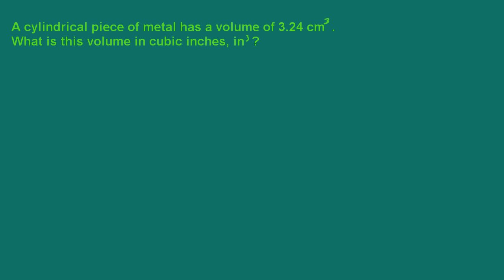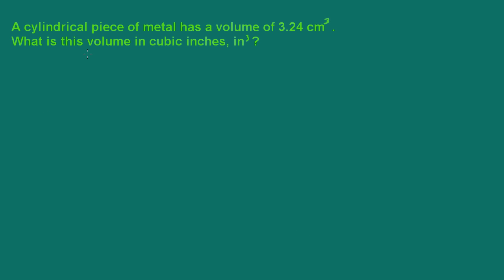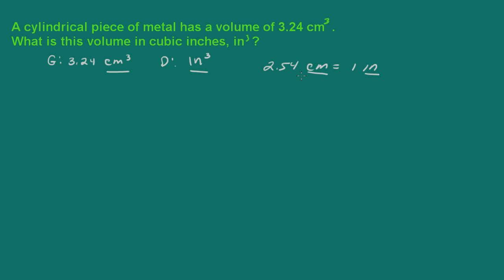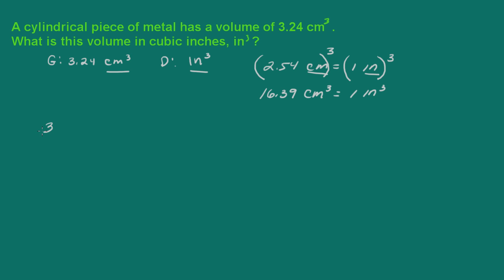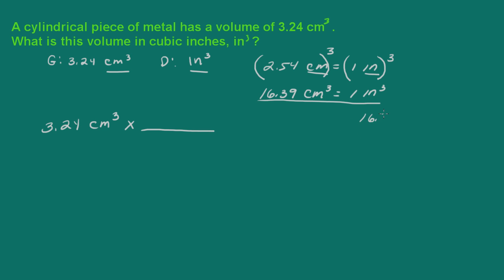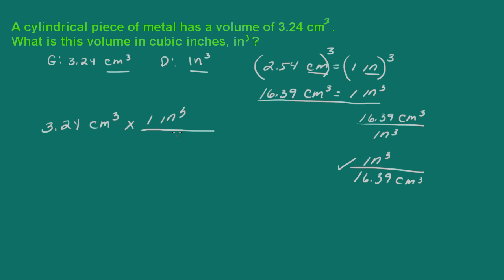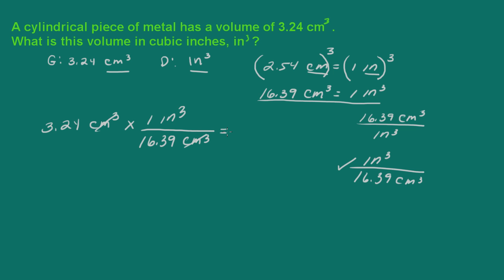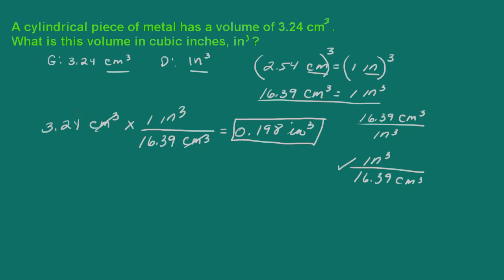Convert Units of Volume: Cubic Centimeters to Cubic Inches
Convert from cubic centimeters to cubic inches